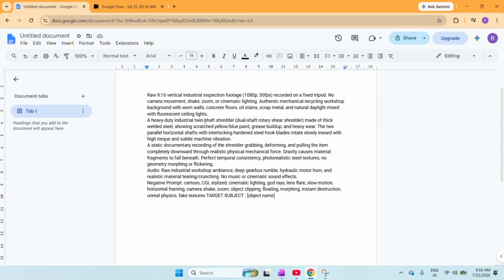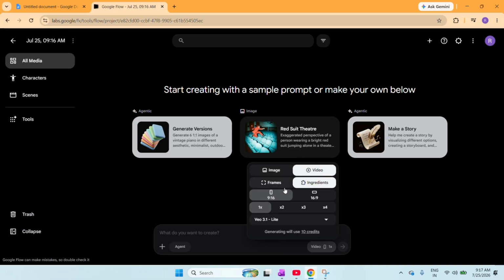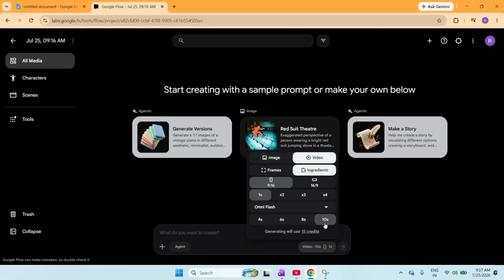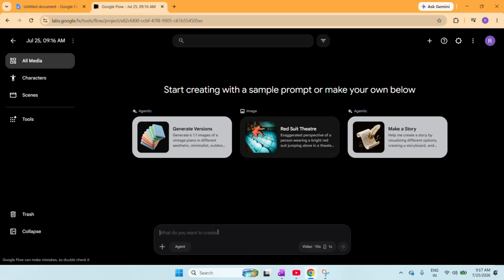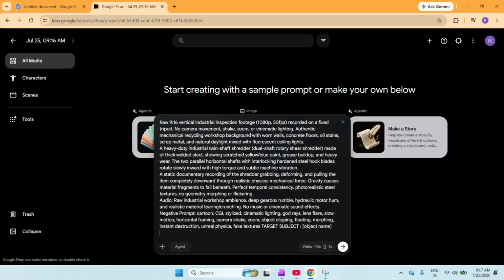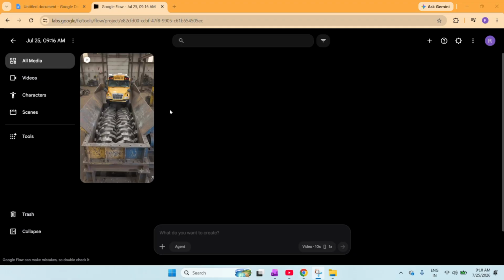How to Create Viral AI Object Destroying Videos (100% Free AI Tools)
AI Object Destroying videos are becoming one of the most satisfying and viral content trends on YouTube, TikTok, and Instagram. In this tutorial, I'll show you exactly how to create viral AI Object Destroying videos using 100% FREE AI tools.

In this tutorial, you'll learn:
How to generate realistic object destruction scenes with AI
How to create satisfying slow-motion destruction effects
How to animate cinematic object breakage and transformations
The best FREE AI tools for creating viral AI videos
Tips to make your AI-generated destruction videos look realistic and engaging

Whether you're creating YouTube Shorts, TikTok videos, Instagram Reels, or long-form content, this workflow will help you create eye-catching AI destruction videos.